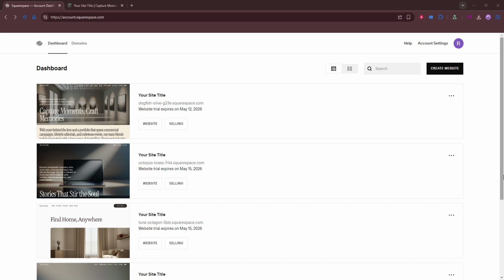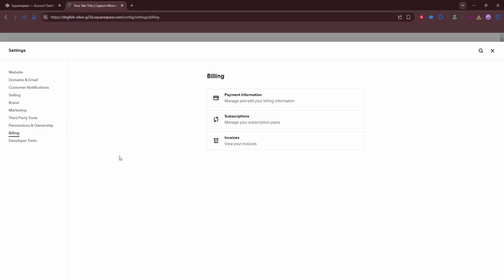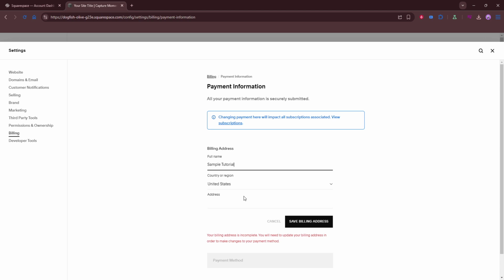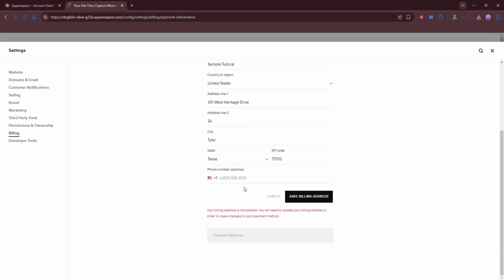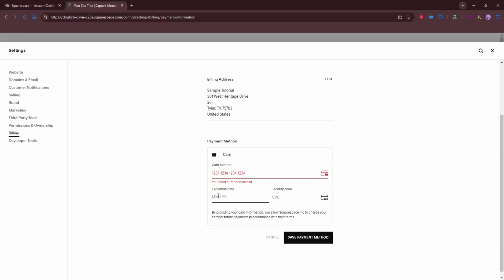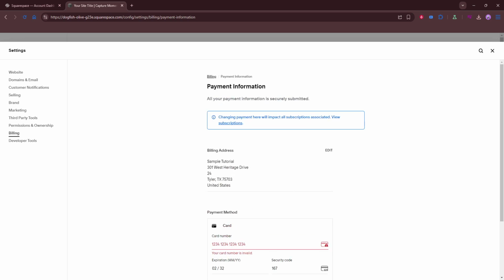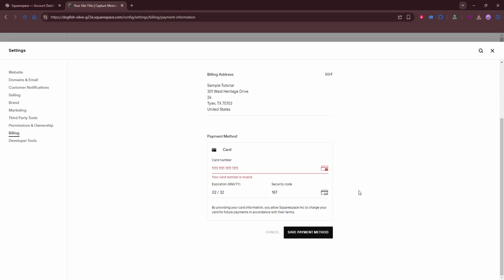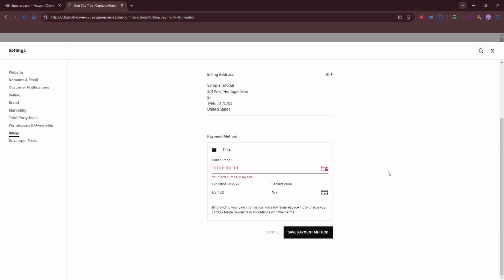How To Update Billing Info In Squarespace [2026 Full Guide]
In today's video we cover How To Update Billing Info In Squarespace [2026 Full Guide]